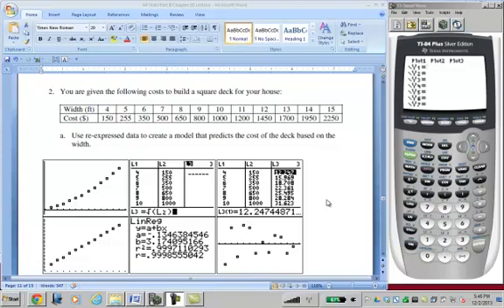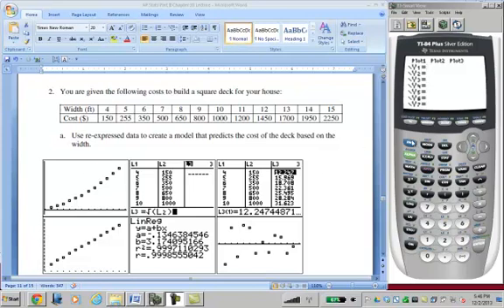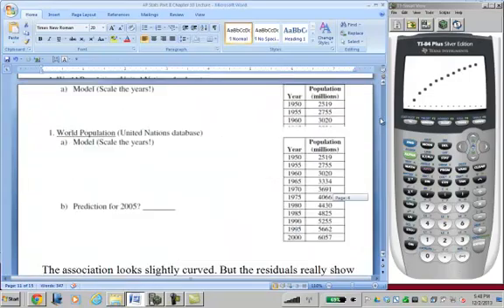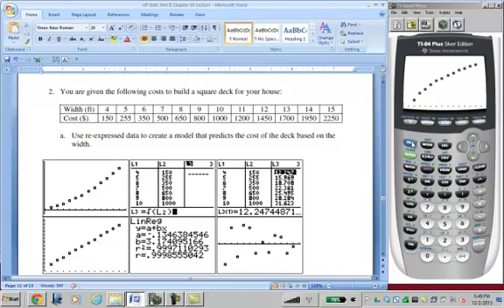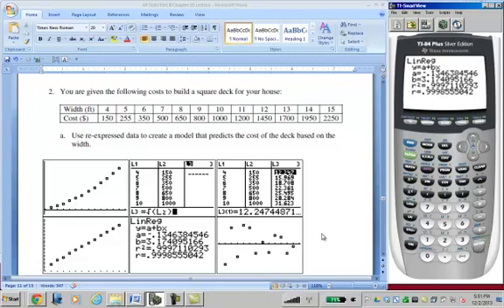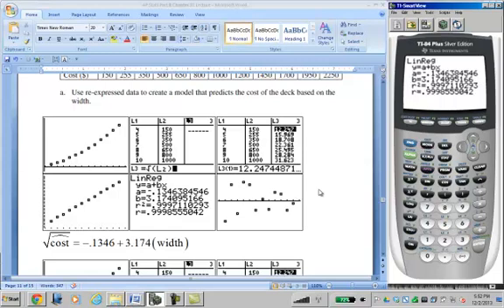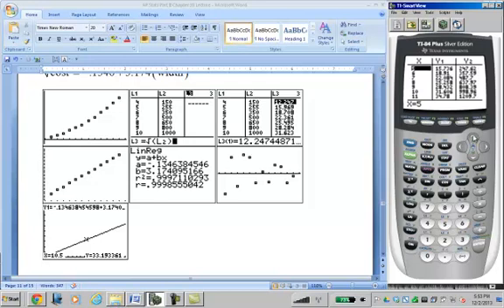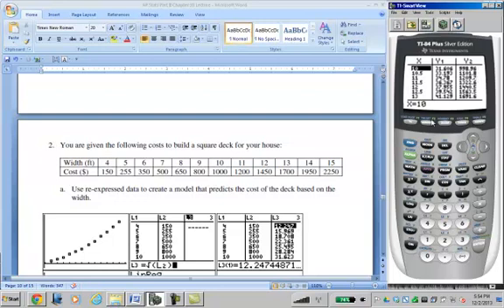ap ch10 deck cost